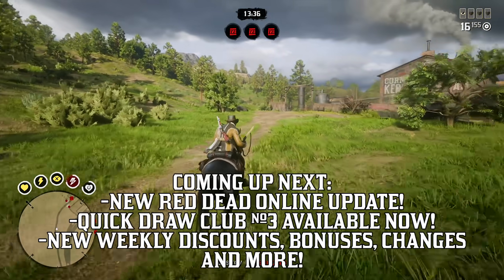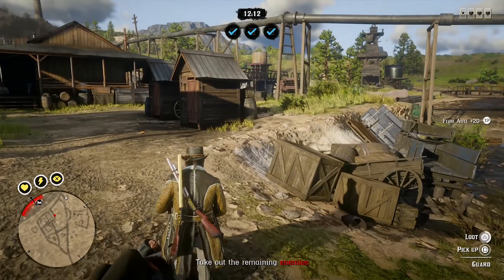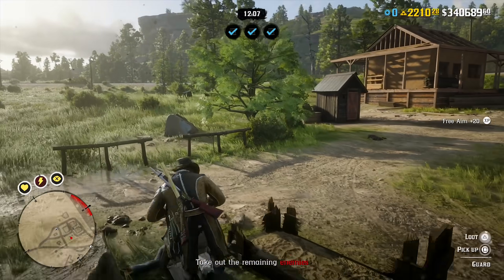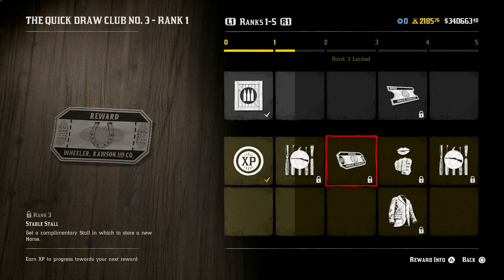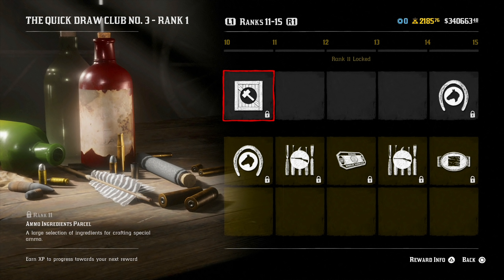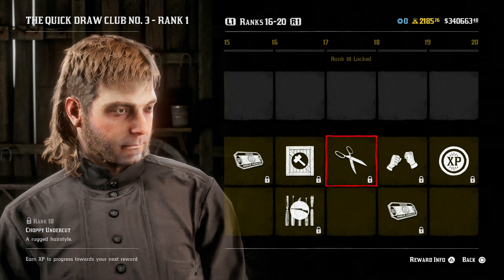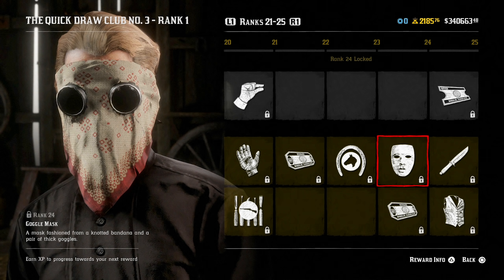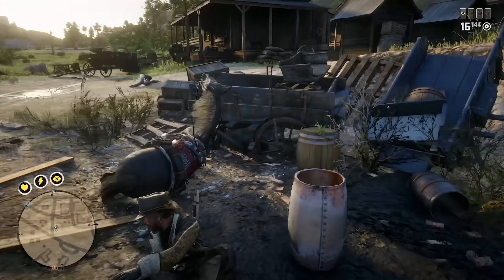New Quick Draw Club 3 is HERE! Rockstar's NEW Red Dead Online Update TODAY! (RDR2)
New Quick Draw Club 3 is HERE! Today, Tuesday September 7 and this week we take a look at the new Red Dead updates Rockstar pushed out and give an RDR2 Online update review for you guys! More updates will come each Tuesday, and this week Rockstar brought the NEW Quick Draw Club 3, 40% off all Breton Multi Class Horses, 40% off All Stirrups, 30% off all Harriet Tonics Pamphlets, 40% off all Ammunition and Role Gun Belts, DOUBLE MONEY on Stranger Missions and more. What are your thoughts on this news and update? Catch my daily livestreams on Twitch too! Would love to chat and play with you. Below you can find out all the information on today's new update in Red Dead Online update!

Timestamps
0:00 - New Red Dead Online Update
0:39 - Harriet's Discounts
1:51 - Stable & Horse Discounts
2:11 - Gunsmith Discounts
3:07 - Quick Draw Club 3 Rewards & Unlocks

👋🏻  ADIOS AMIGOS!

©️ New Quick Draw Club 3 is HERE! NEW Red Dead Online Update TODAY! (RDR2) Video Uploaded by Hazard